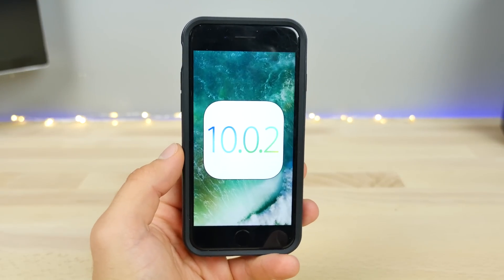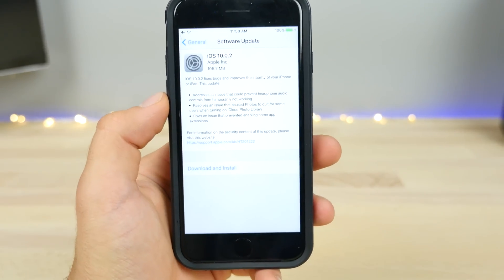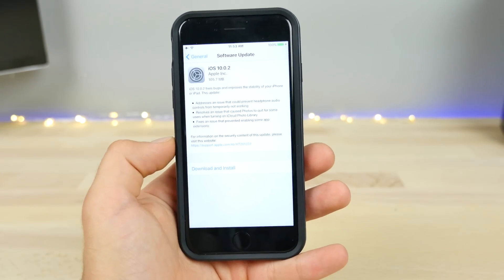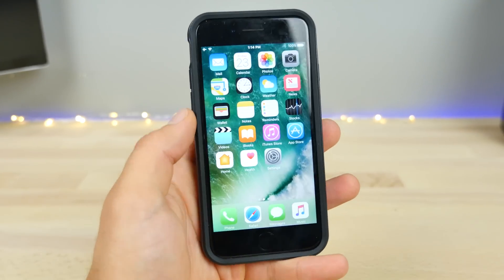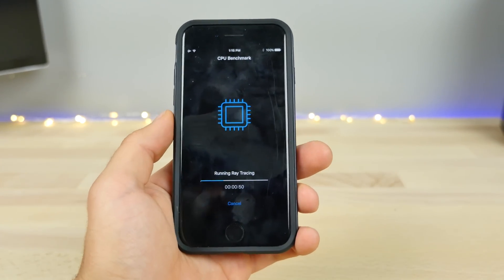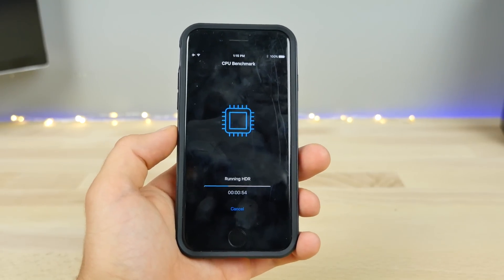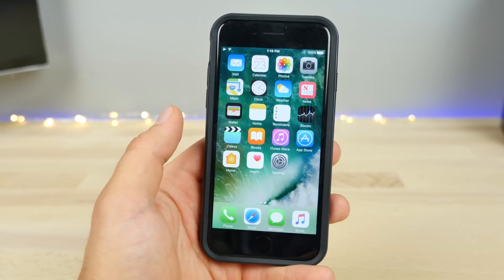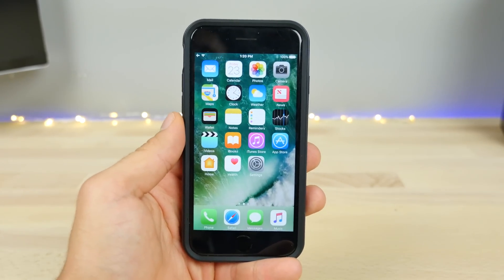iOS 10.0.2 Released - Everything You Need To Know!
iOS 10.0.2 Released! Lightning EarPods Glitch, New Features, Changes & Everything You Need To Know Jailbreak Related.